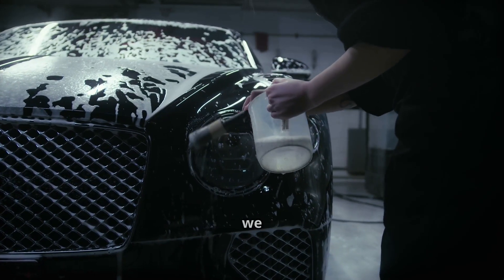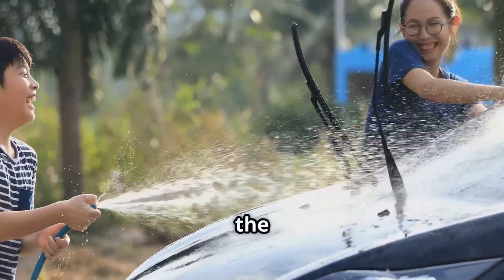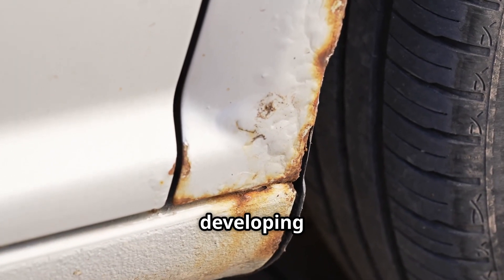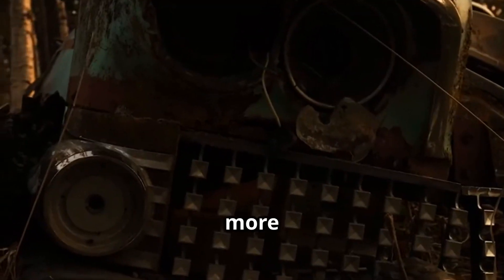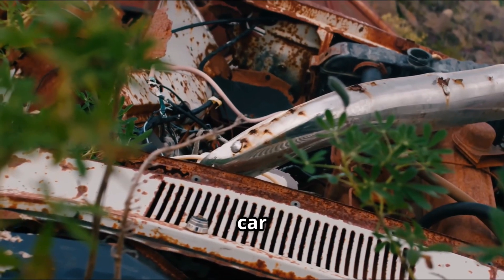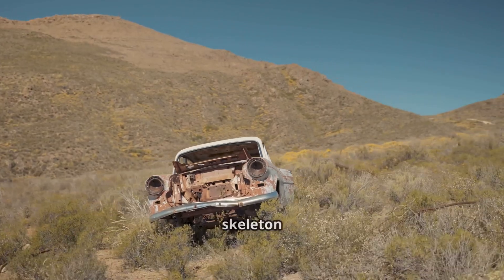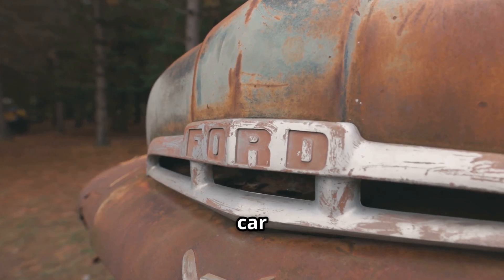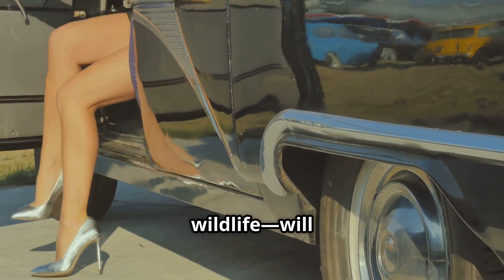What Happens If You Don’t Wash Your Car for 100 Years? A Complete Timeline!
Ever wondered what would happen if you never washed your car? In this video, we take a deep dive into the timeline of neglect—breaking down exactly how dirt, rust, and nature would slowly destroy your vehicle over the course of a century. From dust and bird droppings to full-blown decay, we cover every stage of deterioration with a mix of science and humor.

Whether you're a car enthusiast or just curious about long-term car care, this one’s for you!